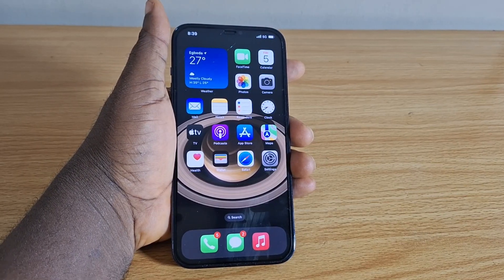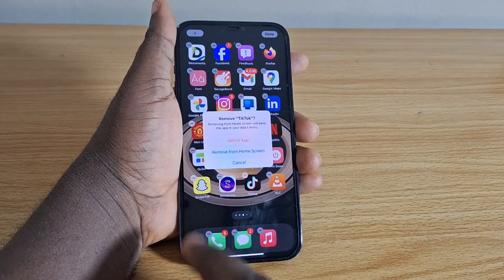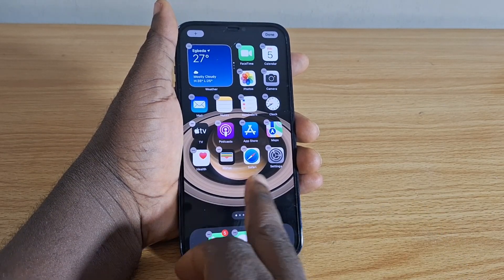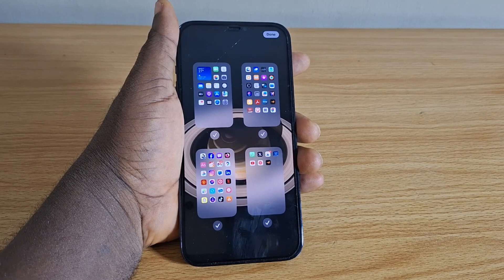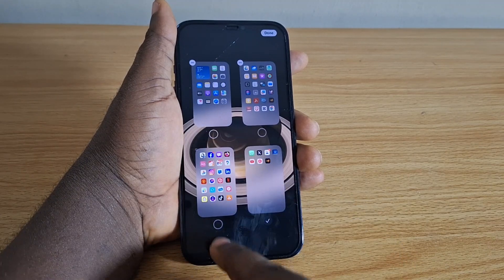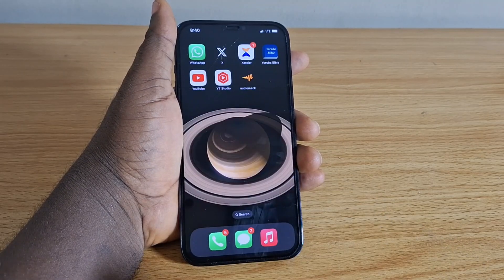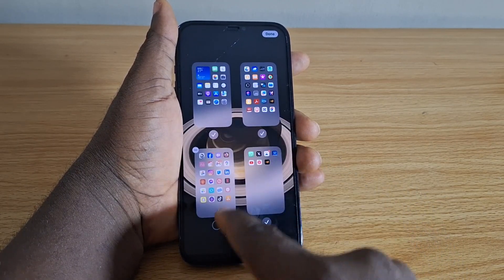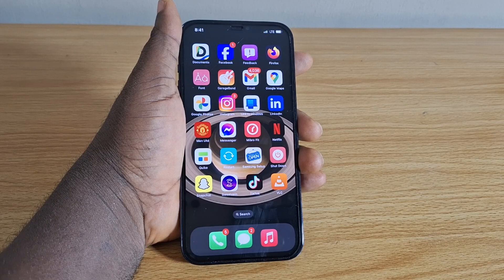How to Hide Apps from iPhone Home Screen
Do you want to hide apps from your iPhone home screen without deleting them? Here in this video, you will learn how to hide apps from iPhone home screen without deleting them.